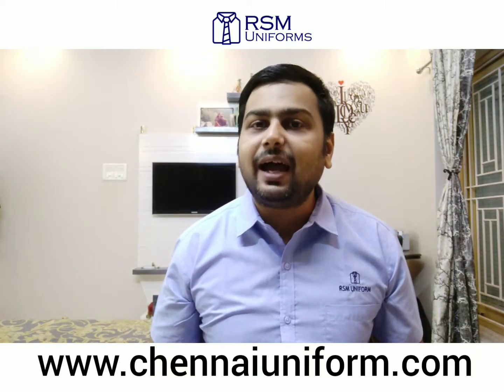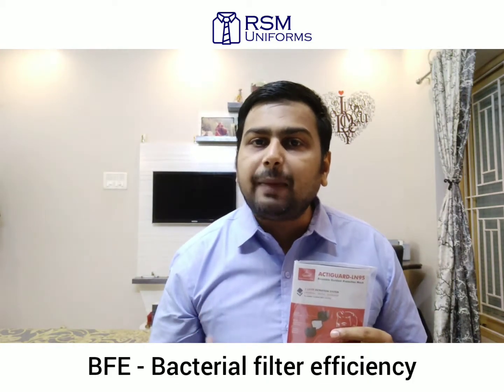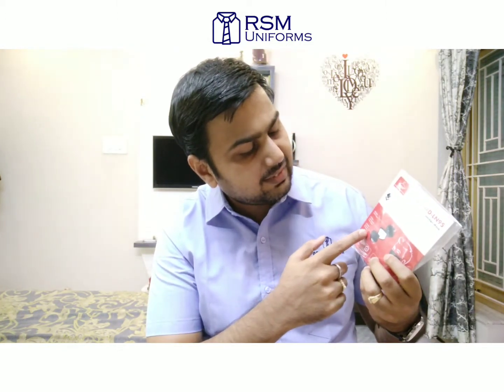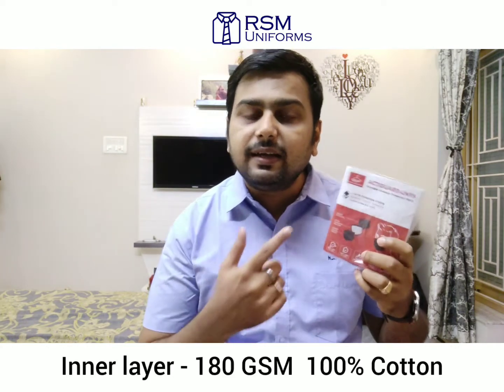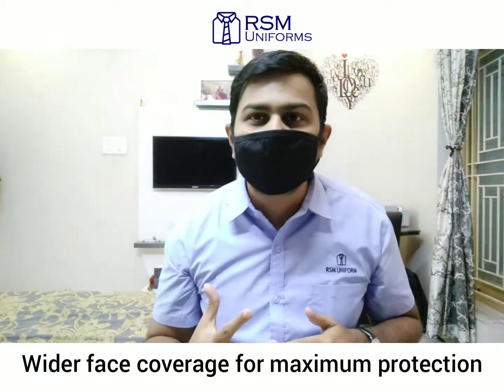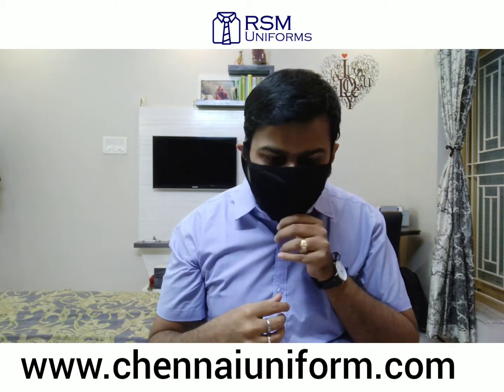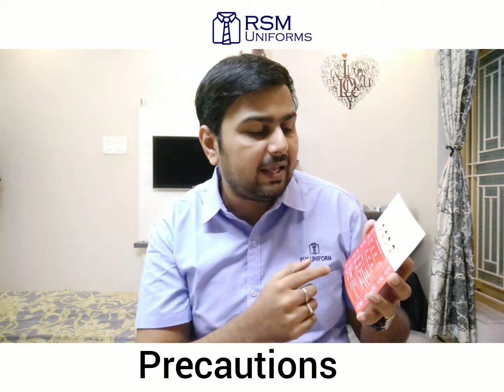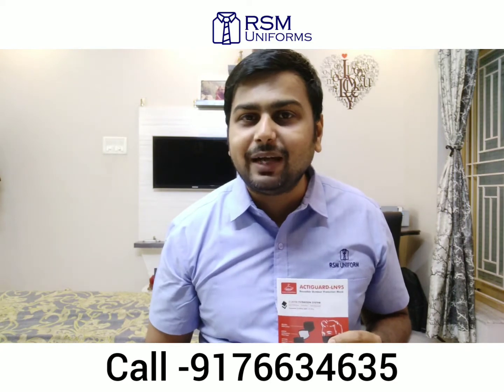Best face mask for your protection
Here I give you a detailed explanation about Pikmee's Actiguard LN95 face mask and also about the precautions to be taken while wearing a mask.